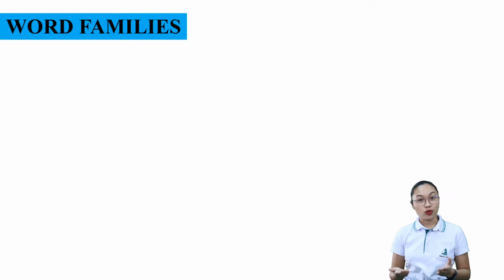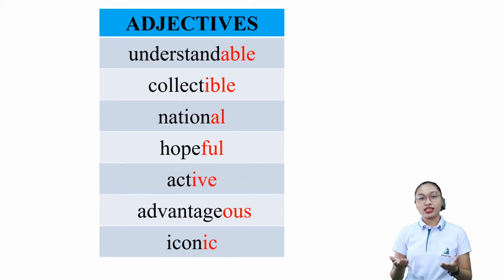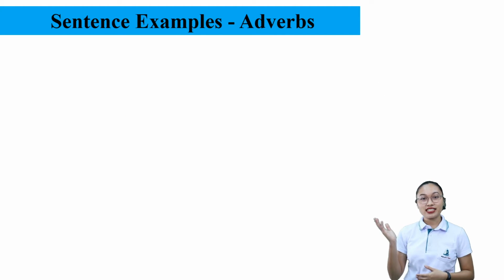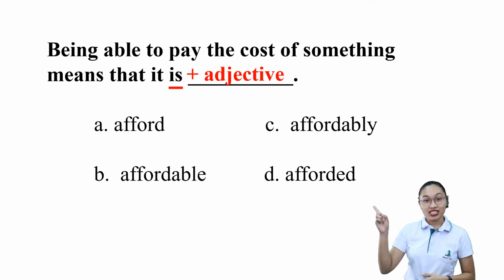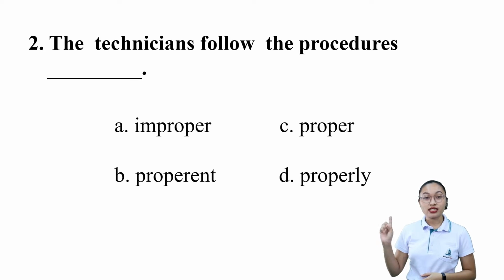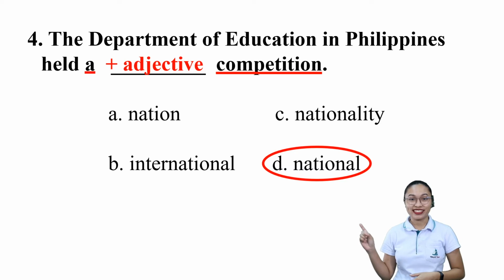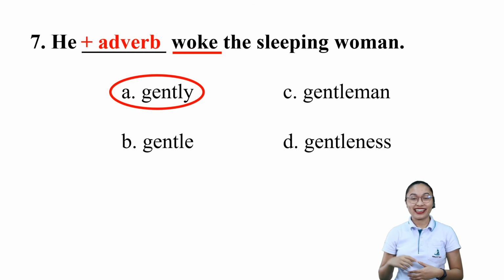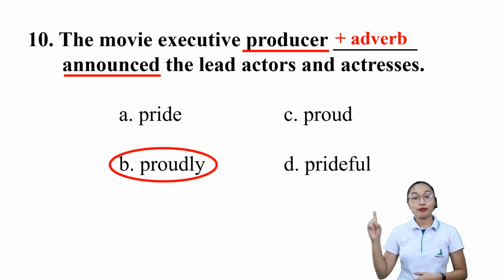Part 5 Word Families: Adjectives and Adverbs